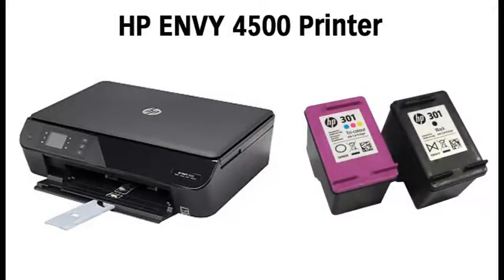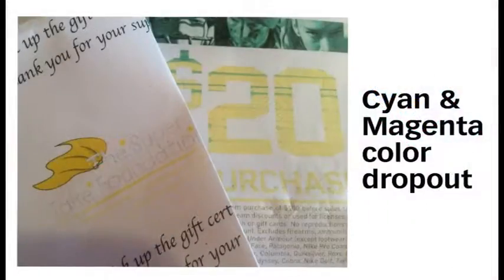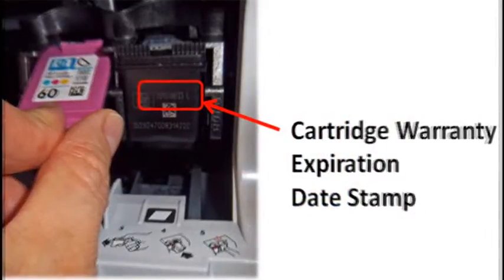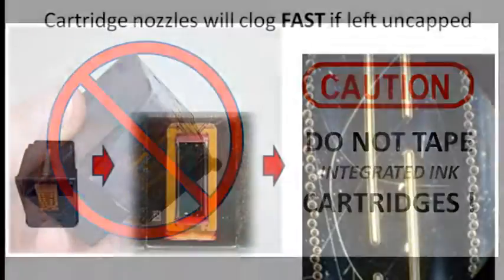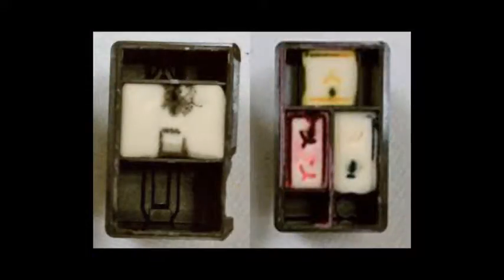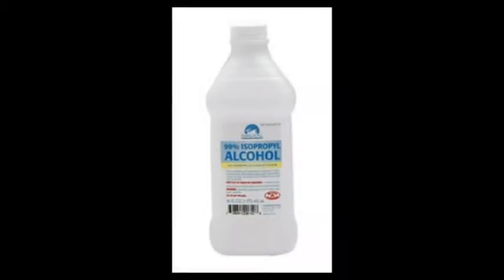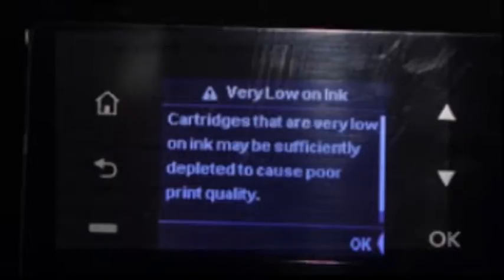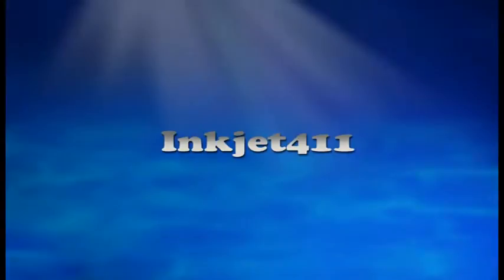HP ENVY 4500 Printer Tips (HP 301, 301XL Ink Cartridge)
[Costco Mexico Ink Refill Services]
[Auchan France, Recharge de cartouches d'encre services]
[Maplin UK Ink Refill Service]
[WHSmith Local select UK stores]

When using HP 301 & HP 301XL reused / refilled inkjet ink cartridges with your HP ENVY 4500 printer, it is suggested to adhere to these general guidelines to help understand normal printer operations and minimize accidental cartridge damage.

“Empty”, “Low Ink”, “Counterfeit” and “Non-Genuine Cartridge” alerts are COMPLETELY NORMAL for all HP 301 & 301XL integrated ink cartridges which have been refilled! While at first this may be an unusual workflow, it does allow print operations to proceed. The ink level monitoring feature cannot be reset (...HP blows the ink monitoring resistors inside the cartridge the first time it is used - thus it is impossible to reset them).

The "low ink" or "no status" message typically occurs soon after a refill. It is a false signal, because the printer cannot recognize that the cartridge has been refilled. Your cartridge is not low on ink, and nothing is wrong with your refilled cartridge or printer. You may also observe multiple ‘nuisance alert’ messages, these can be bypassed.

Supported cartridges include:

HP 301 Black Ink Cartridge (CH561EE)
HP 301 Tri-Color Ink Cartridge (CH562EE)
HP 301XL Black Ink Cartridge (CH563EE)
HP 301XL Tri-color Ink Cartridge (CH564EE)

to find your nearest ink cartridge refill center location (i.e. Costco, Maplin, WHSmith LOCAL, Saturn, Auchan France, etc.) and you'll save 50%-70% on ink costs, on average, vs. buying a new ink cartridge.

Supported printer models include:
DeskJet 1000 - J110a
DeskJet 1000 - J110c
DeskJet 1000 - J110d
DeskJet 1000 - J110e
DeskJet 1000 - J110f
DeskJet 1010
DeskJet 1050 - J410a
DeskJet 1050 - J410c
DeskJet 1050 - J410d
DeskJet 1050 - J410e
DeskJet 1050A - J410g
DeskJet 1055 - J410e
DeskJet 1510
DeskJet 1512
DeskJet 2000 - J210a
DeskJet 2000 - J210b
DeskJet 2000 - J210c
DeskJet 2000 - J210d
DeskJet 2050 - J510a
DeskJet 2050 - J510c
DeskJet 2050 - J510d
DeskJet 2050 - J510e
DeskJet 2050A
DeskJet 2510
DeskJet 2512
DeskJet 2514
DeskJet 2540
DeskJet 2541
DeskJet 2542
DeskJet 2543
DeskJet 2544
DeskJet 2549
DeskJet 3000 - J310a
DeskJet 3000 - J310c
DeskJet 3050
DeskJet 3050A - J611a
DeskJet 3050A e-All-In-One - J611g
DeskJet 3051A e-All-In-One - J611h
DeskJet 3052A - J611g
DeskJet 3052A e-All-In-One - J611g
DeskJet 3054 - J610a
DeskJet 3054A - J611j
DeskJet 3055 e-All-In-One
DeskJet 3510 e-All-In-One
DeskJet 3511 e-All-In-One
DeskJet 3512 e-All-In-One
DeskJet 3515 e-All-In-One
DeskJet 3516 e-All-In-One
Envy 4500 e-All-in-One
Envy 4501 e-All-in-One
Envy 4502 e-All-in-One
Envy 4503 e-All-in-One
Envy 4504 e-All-in-One
Envy 4505 e-All-in-One
Envy 4506 e-All-in-One
Envy 4507 e-All-in-One
Envy 4508 e-All-in-One
Envy 4509 e-All-in-One
Envy 5530 e-All-in-One
Envy 5534 e-All-in-One
Envy 5535 e-All-in-One
OfficeJet 2620 All-in-One
OfficeJet 2622 e-All-In-One
OfficeJet 4630 e-All-In-One
OfficeJet 4631 e-All-In-One
OfficeJet 4632 e-All-In-One
OfficeJet 4634 e-All-In-One
OfficeJet 4635 e-All-In-One
OfficeJet 4639 e-All-In-One

If your HP 301, 301XL ink cartridge experiences any of the following error messages please refer to Diagnostic (Tap 41) test procedures on Inkjet411.com to help resolve. This includes errors such as Incompatible Print Cartridges, Refer to device documentation to troubleshoot, Print Cartridges Error, Print Cartridges Missing or Not Detected, Refer to Printer Documentation or the exclamation light is blinking are considered more severe errors (i.e. no printing is allowed). Verify the cartridge(s) are thoroughly clean and firmly reseat cartridges before performing any advanced clears or tests, such as the Tap 41 (or Tap 10) diagnostic test.

NOTE: After the HP 301 or 301XL ink cartridges are refilled a variety of nuisance (annoyance) alert messages may be observed at the printer and/or host computer, this is normal and the alerts may be bypassed.

For severe cartridge error messages which prohibit printing it is suggested you run an internal self test print or the cartridge health diagnostic's Tap 41 test print to evaluate whether or not the ink cartridge is electrically damaged (i.e. internal micro-electronics).

For HP printer diagnostic tests on your specific printer model please